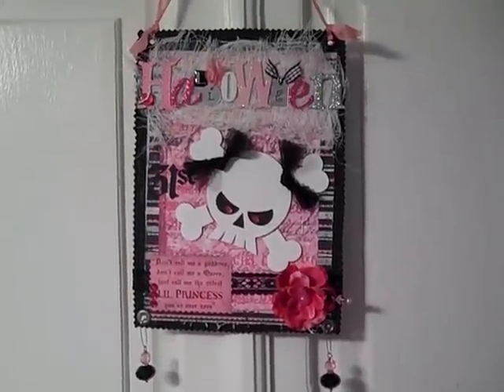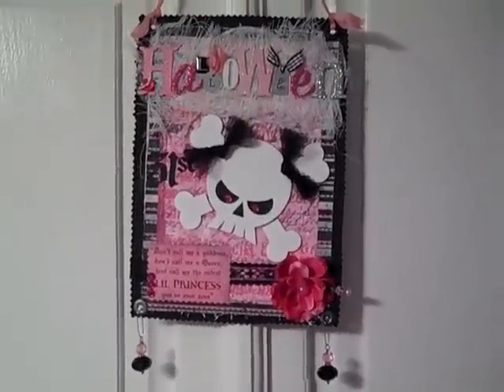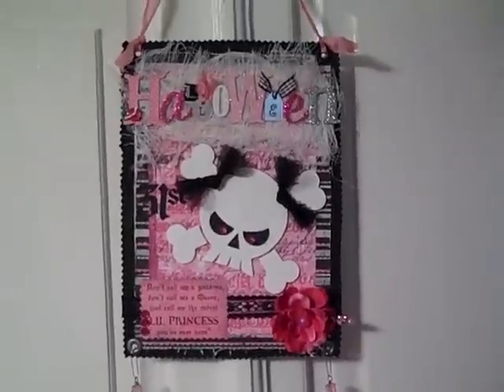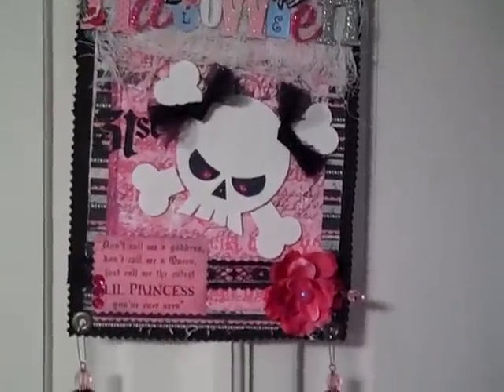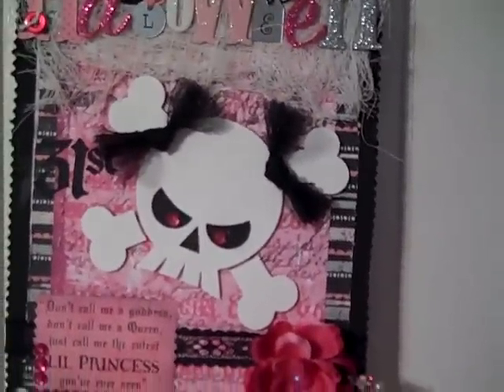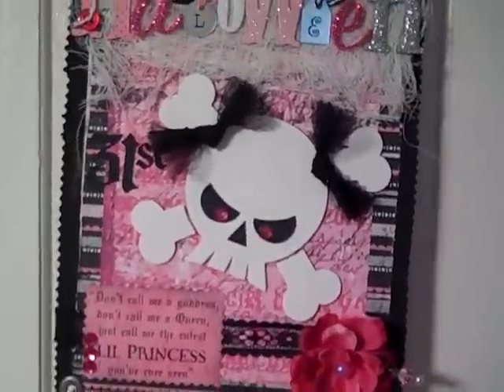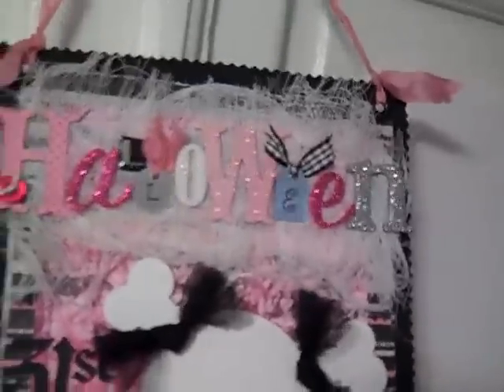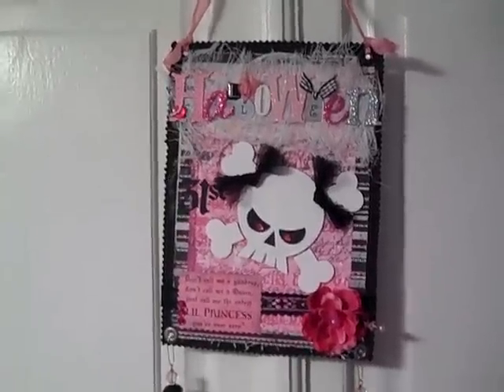Pink and Black Halloween plaque